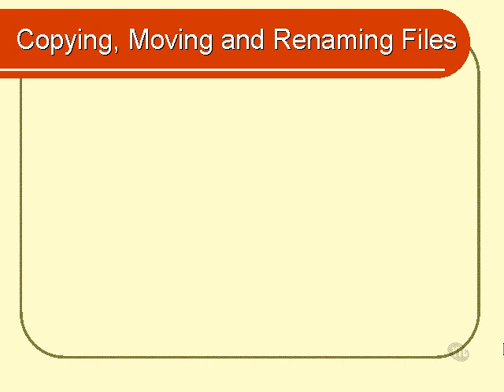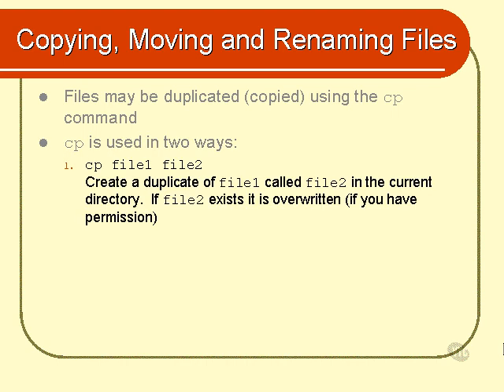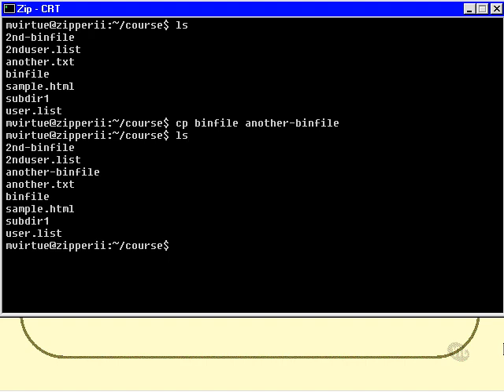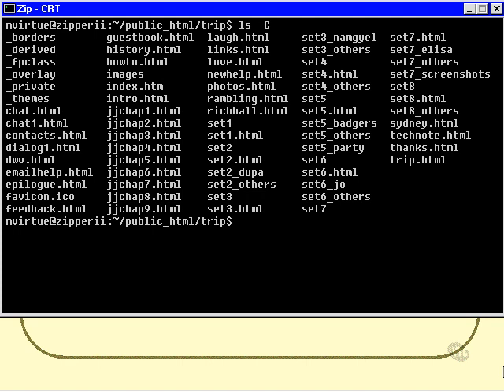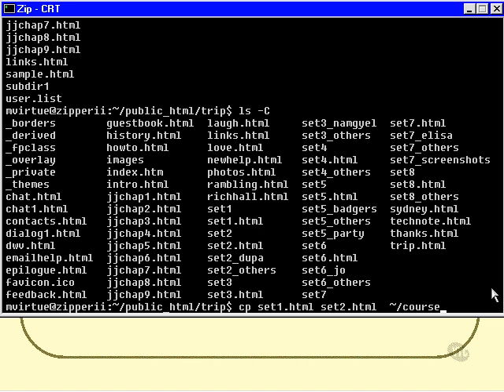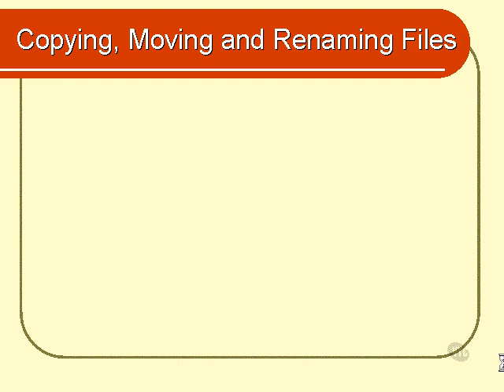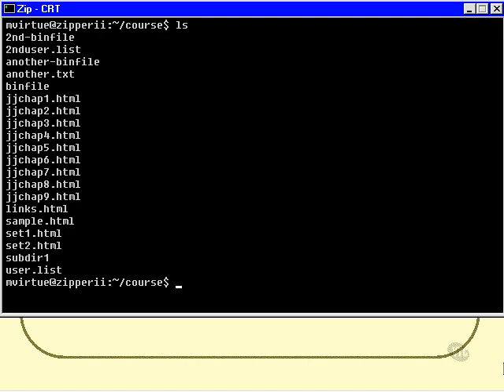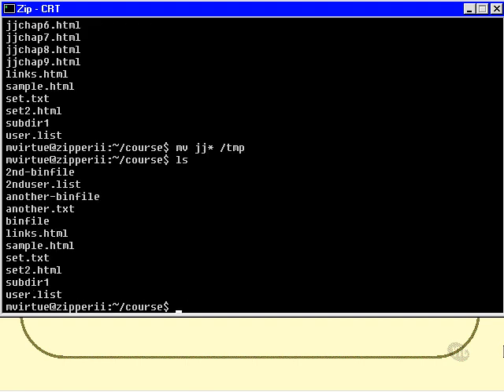Lesson4_9.Copying, Moving and Renaming Files.mov